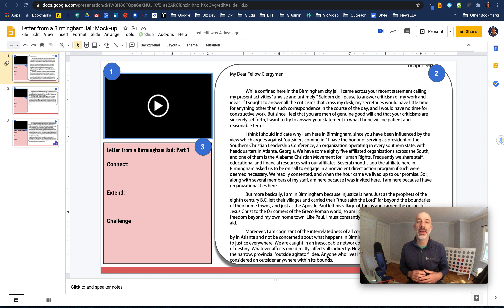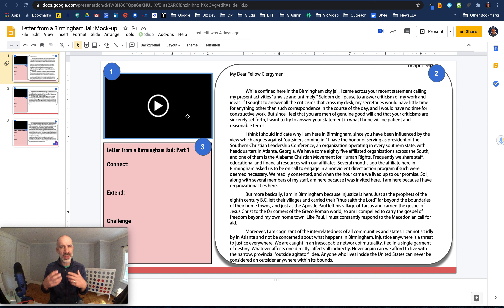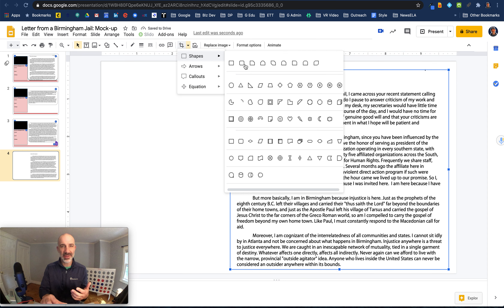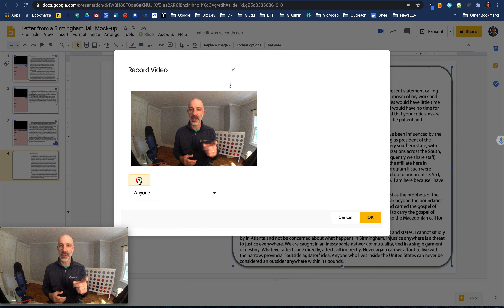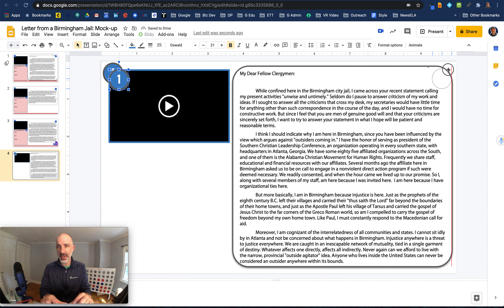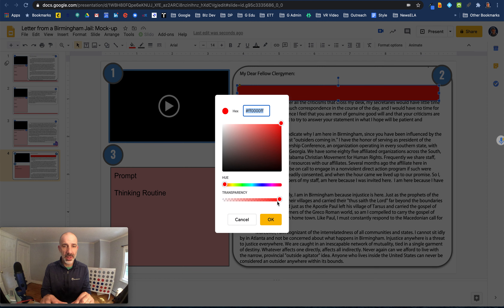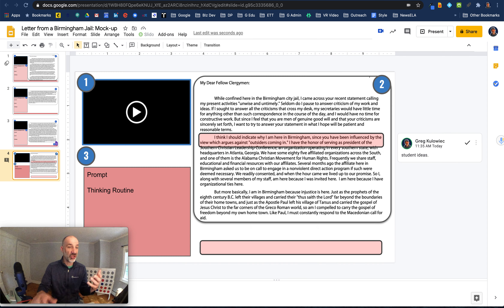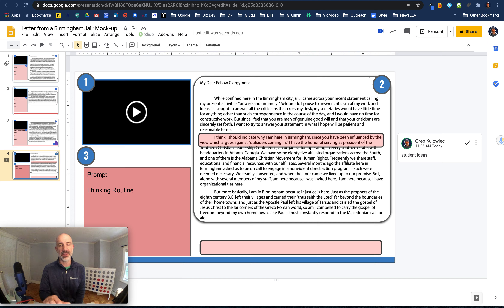Google Slides as a Close Reading Environment with Teacher Video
This quick video walk-through demonstrates the process of breaking down a longer reading into smaller reading experiences with teacher video inserted to create a well designed experience to support students in a remote or online learning enviornment.

The Chrome Extension Record to Slides was used to insert the front facing video

Link to the Google Slides Template that I demonstrated creating in the video: